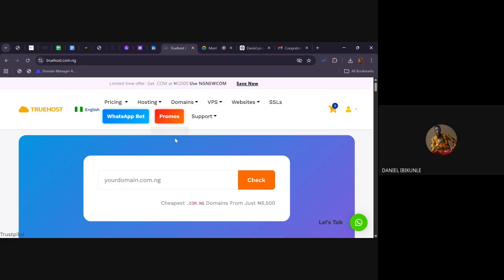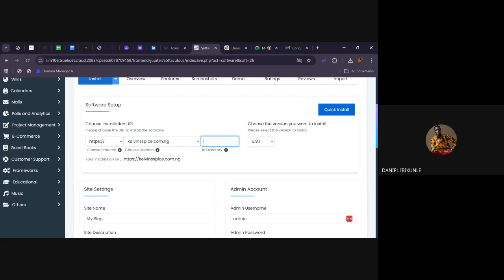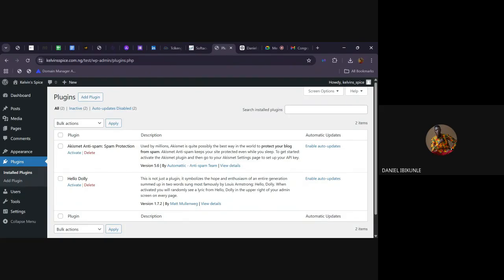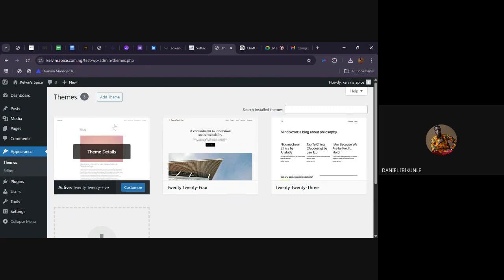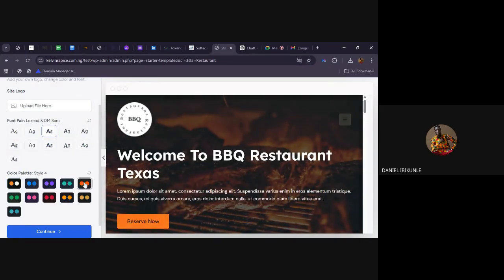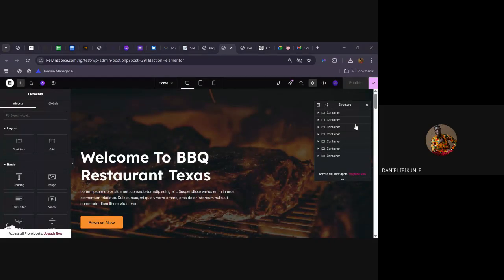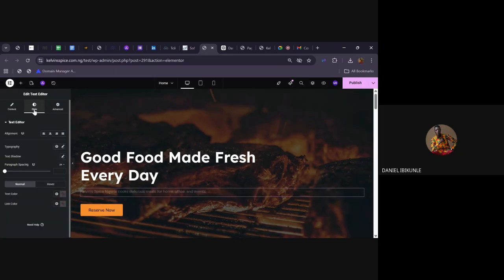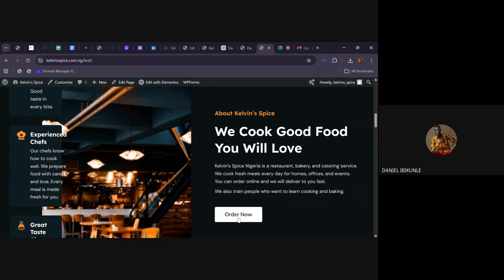Day 2: Website Design That Converts (Layout, Structure & UX That Gets Sales)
Welcome to Day 2 of building a high-converting website.

In Day 1, we covered the foundation — now in this video, we focus on design that actually converts visitors into customers.

This is where most websites fail… not because they look bad, but because they are structured wrong.

👉 In this video, you’ll learn:

The exact layout of a high-converting website

How to structure your homepage for sales

UX principles that increase conversions

Where to place headlines, CTAs, and sections

Common design mistakes killing your conversions

If you want your website to actually make money, this step is critical.

🎯 Watch till the end — Day 3 will cover optimization and scaling.